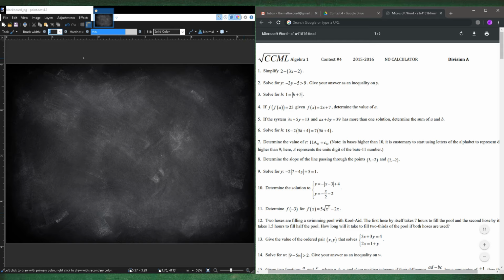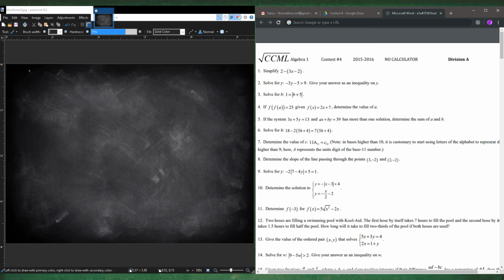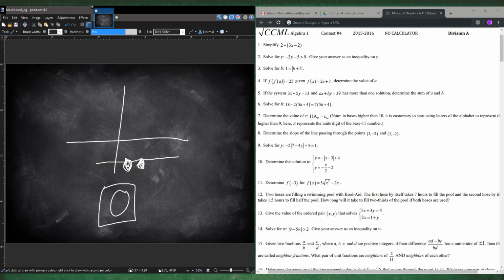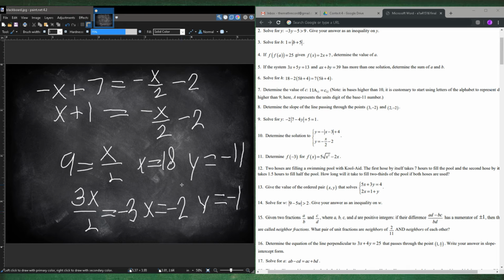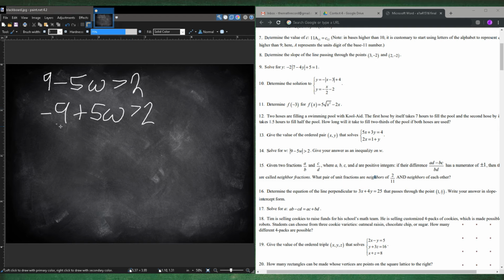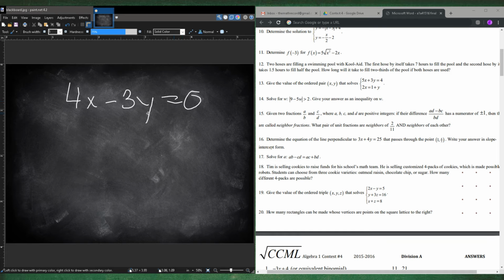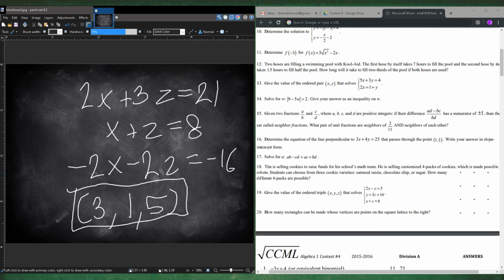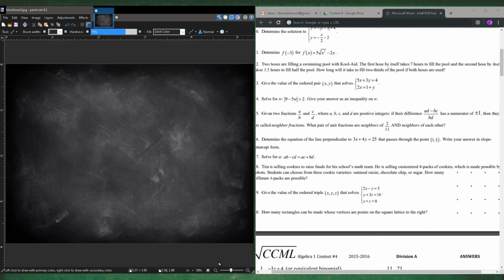CCML Algebra 1 Contest 4 2015-2016